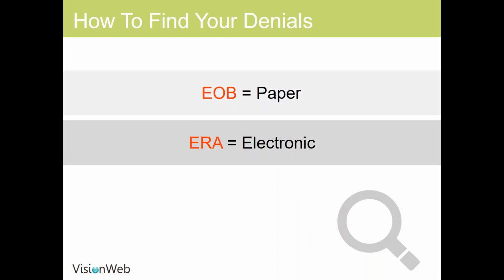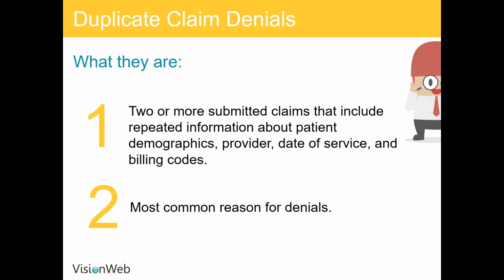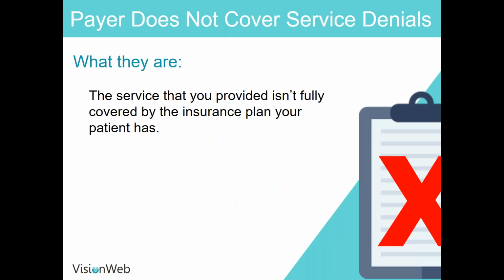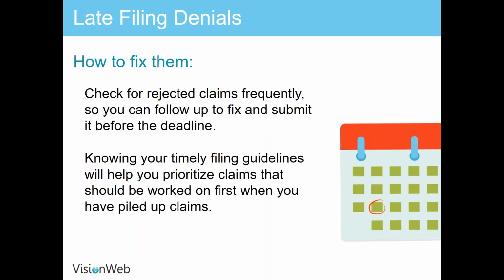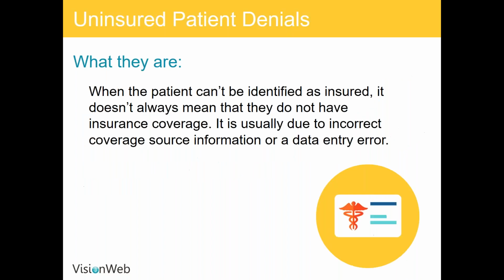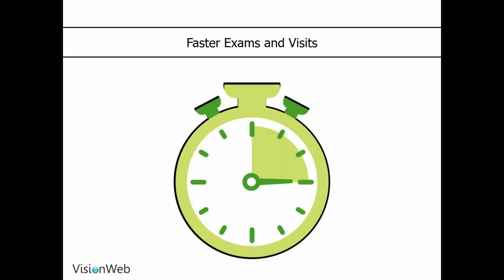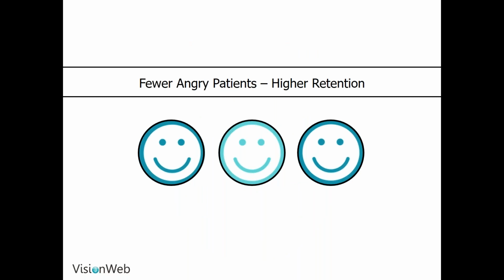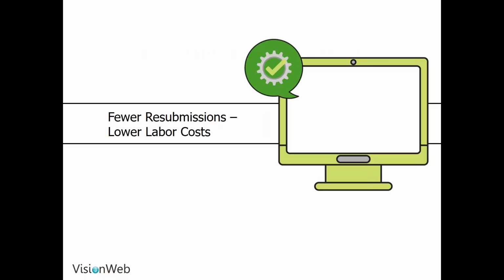Nuts and Bolts - How to Maximize Insurance Reimbursements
In this recent ODwire.org Webinar, we run through the basics of how to make sure you maximize your insurance reimbursements at each patient encounter.